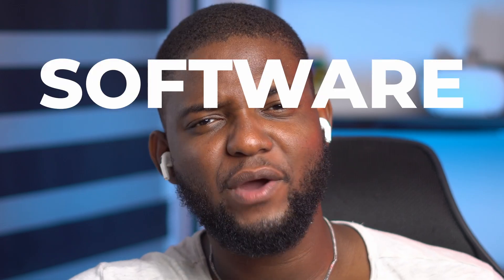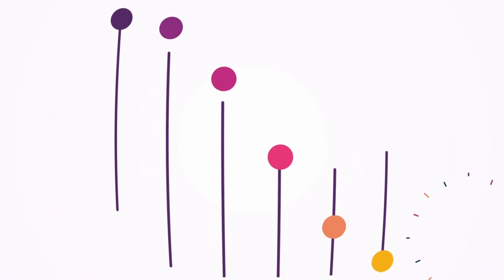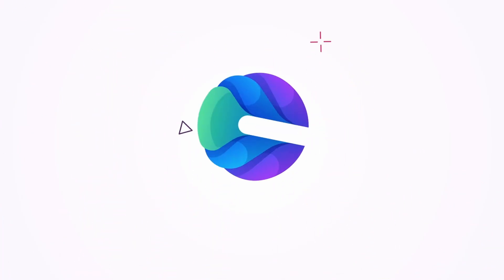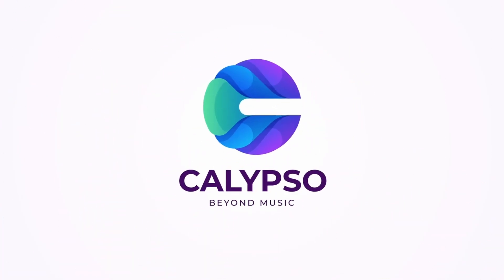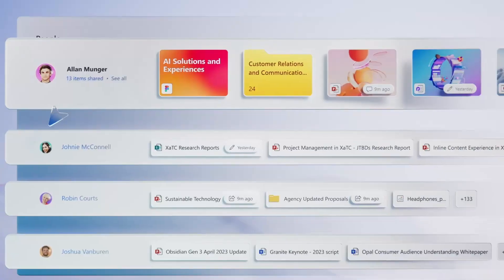I Challenge You To Create A Software Product Render In 10 Days | Render Challenge 4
If you’re struggling with lighting in blender and you want to learn how to light a product in less than 1 minute, check this out